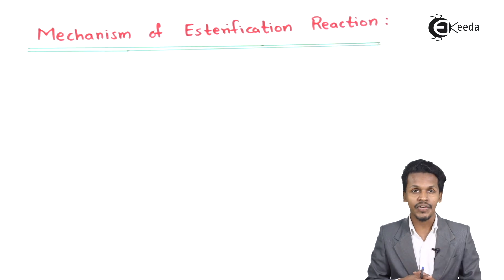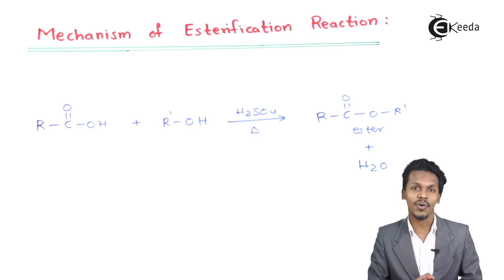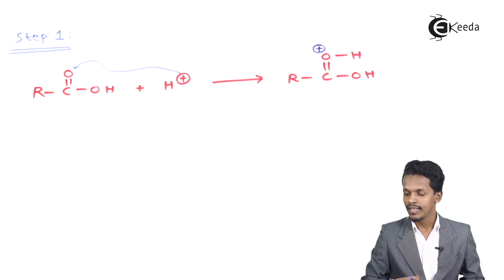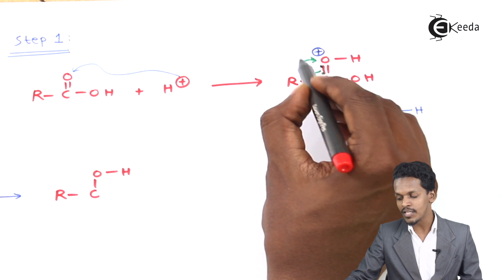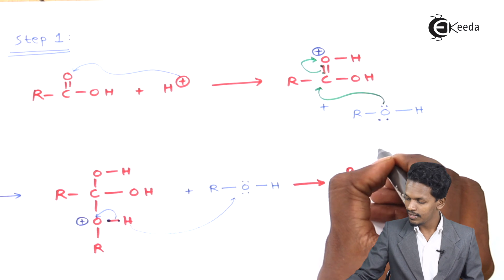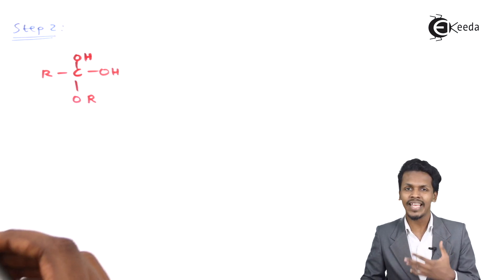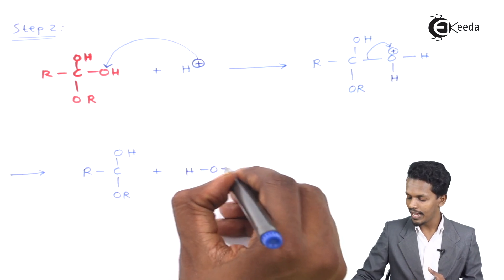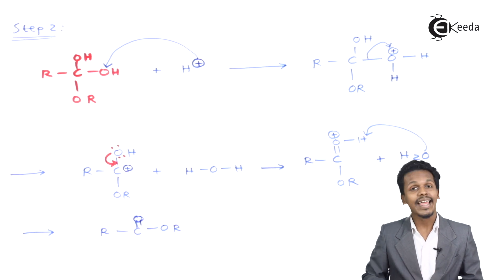Mechanism of Esterification Reaction - Aldehydes, Ketones and Carboxylic Acids - Chemistry Class 122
Mechanism of Esterification Reaction Video Lecture from Aldehydes, Ketones and Carboxylic Acids Chapter of Chemistry Class 12 for HSC, IIT JEE, CBSE & NEET.

Happy Learning : )